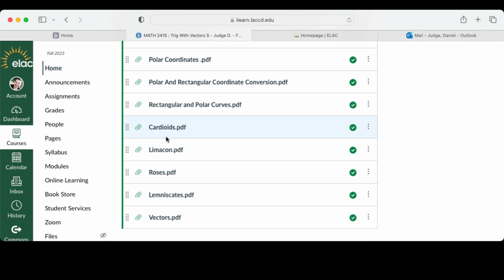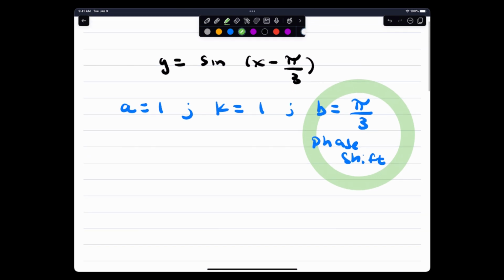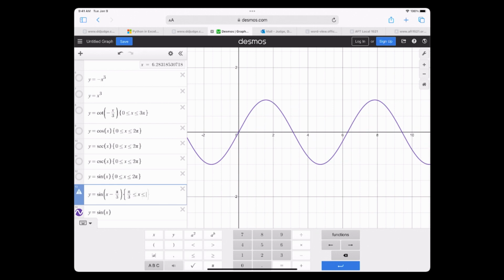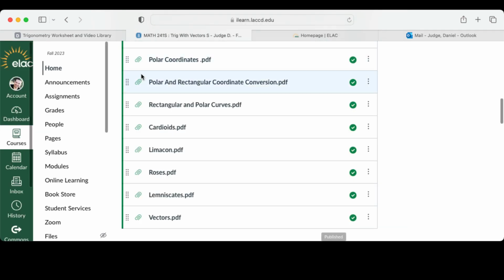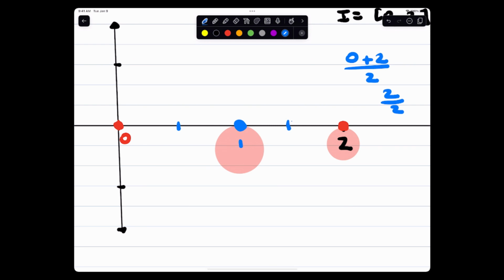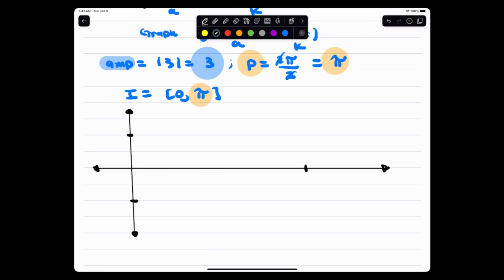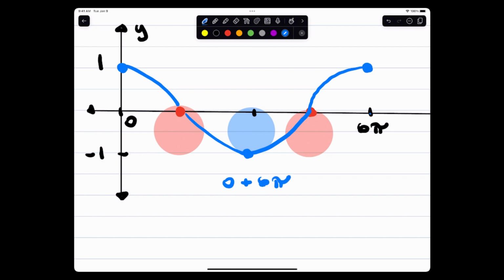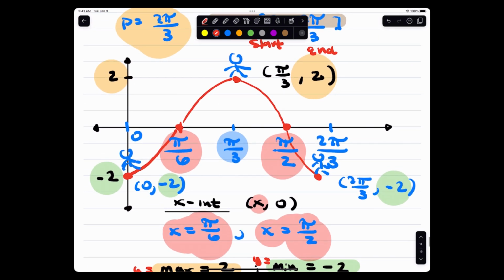Fall 2023 Graphing SIne and Cosine